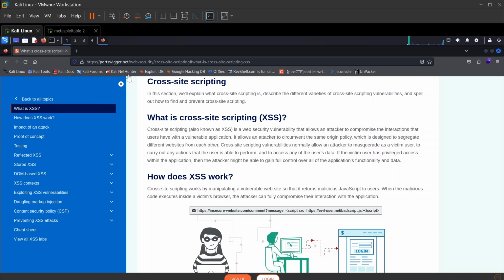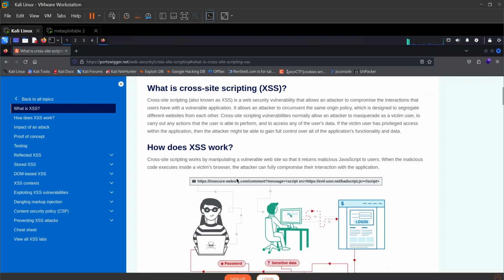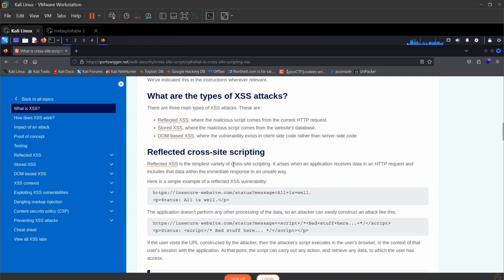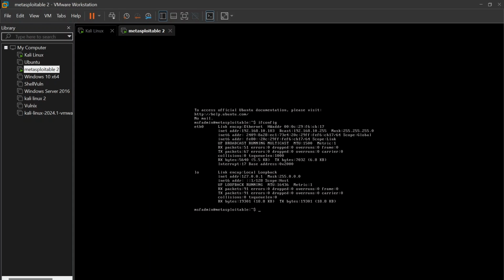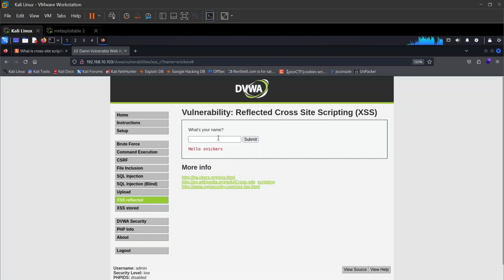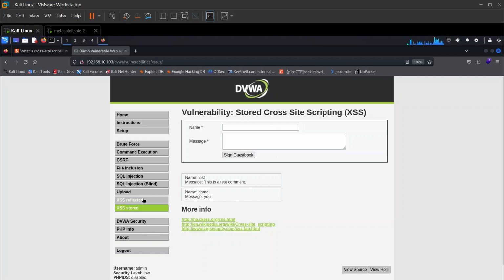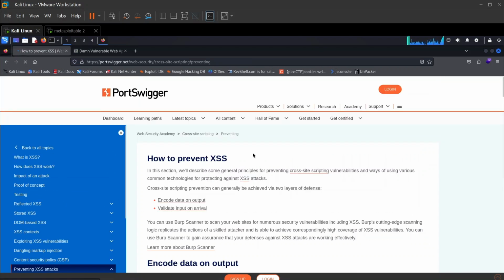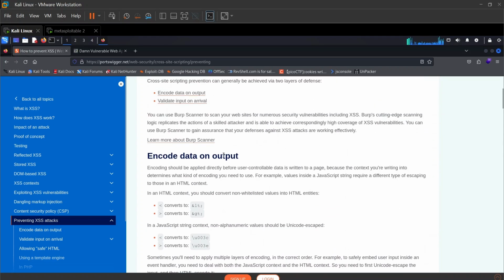CROSS-SITE SCRIPTING(XSS) | METASPLOITABLE 2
In this video, I walked through some penetration testing techniques for exploiting cross-site scripting(XSS) vulnerability using Metasploitable 2 DVWA machine.

0:00 Intro
0:50 What is cross-site scripting XSS?
1:37 How does XSS work?
3:05 Reflected XSS
3:40 Stored XSS
4:23 DOM-Based XSS
6:31 Reflected XSS Lab
8:00 Stored XSS Lab
10:28 Preventing XSS Attack

kali linux
linux
nmap
ssl
http
https
ssh
telnet
chargen
port
port numbers
wireshark